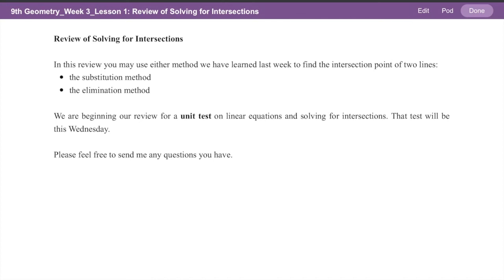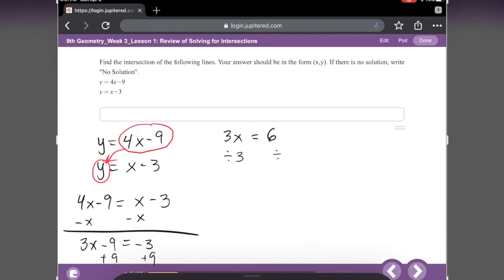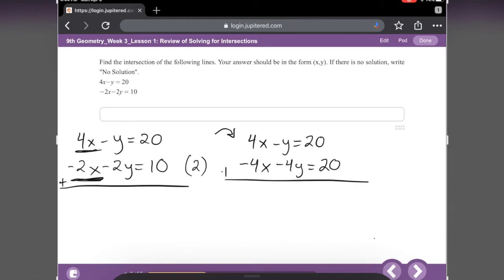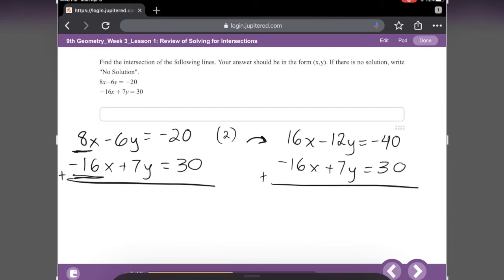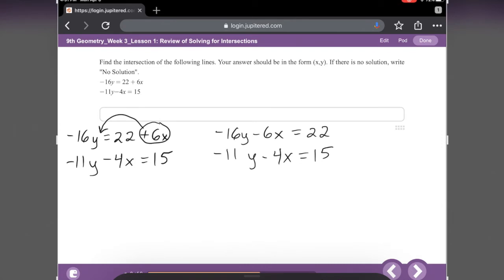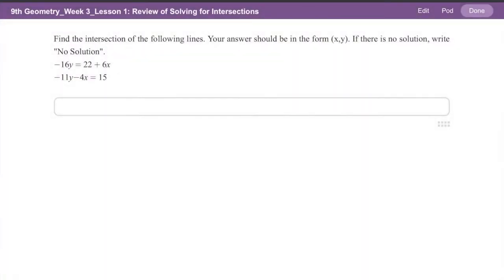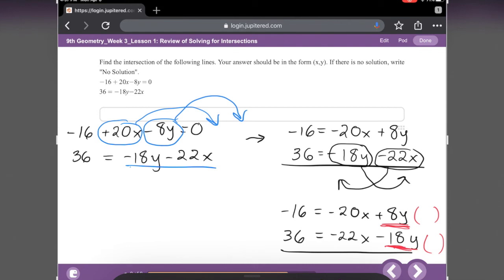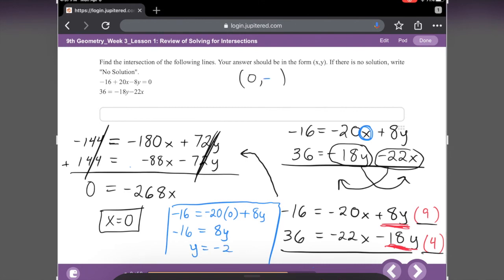Geometry Intersection of Lines Review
This video shows the worked solutions to each of the intersections review problems for the test.